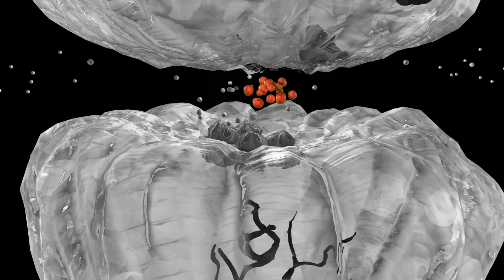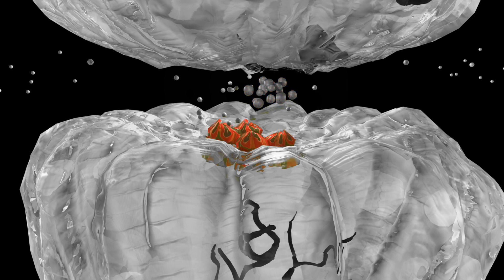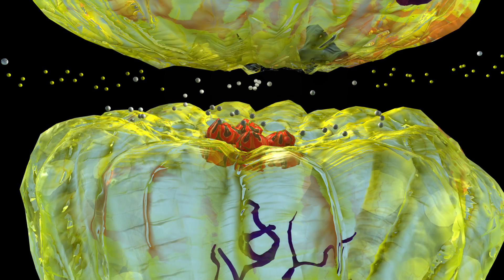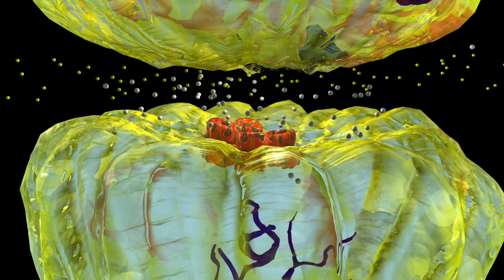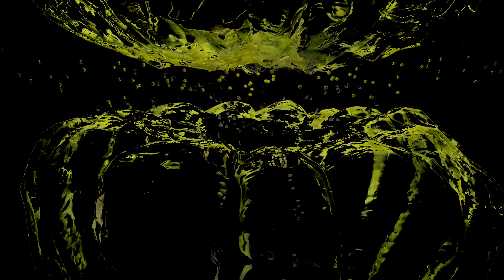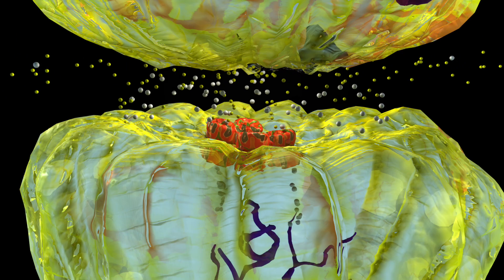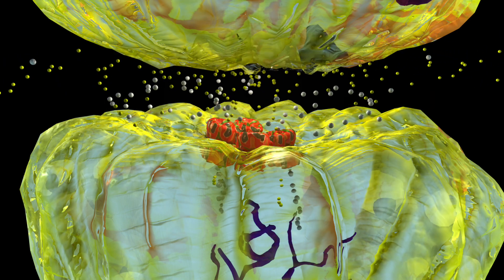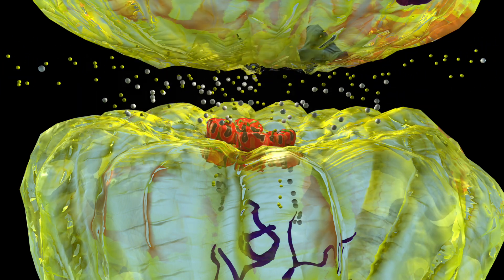Ketamine for General Anesthesia during surgery or refractory pain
See the mechanism of action of Ketamine for General Anesthesia during surgery or refractory pain